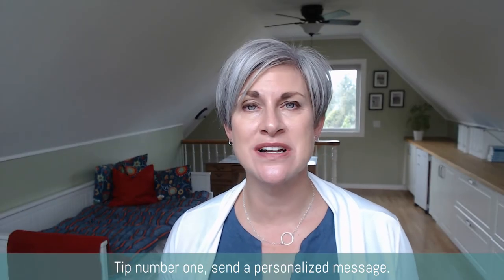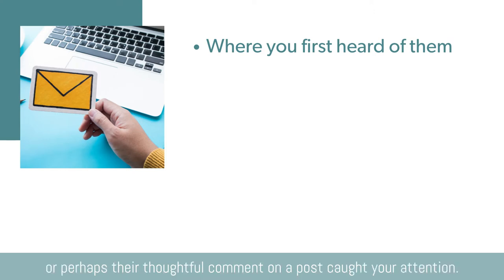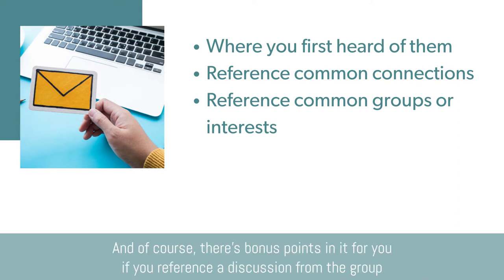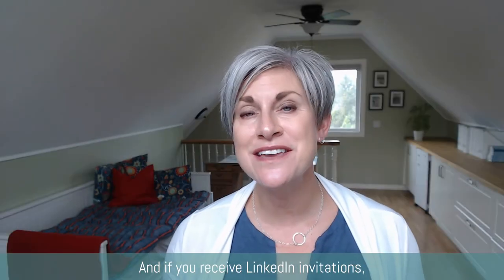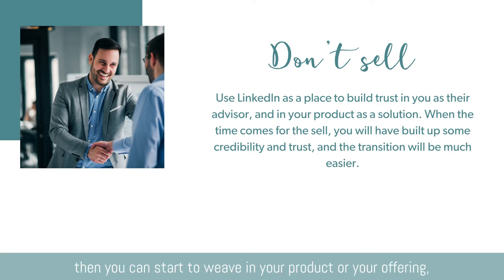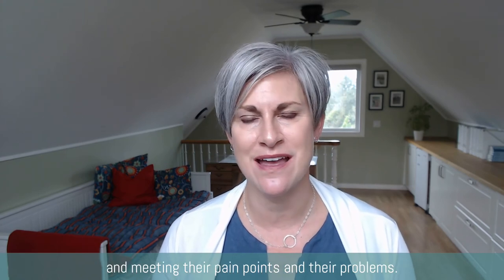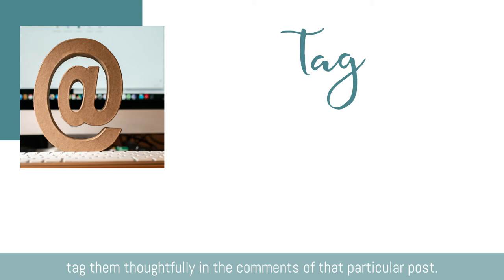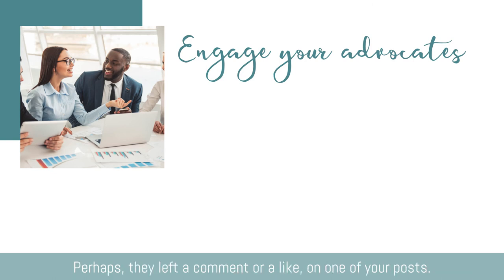How to Send LinkedIn Invitations to Grow Your Personal Brand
One of the best ways to grow your community, and expand your impact and influence, is through LinkedIn.  An engaged community and audience on LinkedIn can help boost your brand to where people would like to either work with you, work for you, or refer you to others.  Learn how to send invitations that create engagement and interest from your new LinkedIn friends.

Personal Branding Tips for Sales Professionals in 2021

Personal Branding Tips for Sales Professionals

and sign up for my weekly newsletter.  You’ll receive links to the latest videos and blog posts, and advice to how to develop and grow your personal brand.